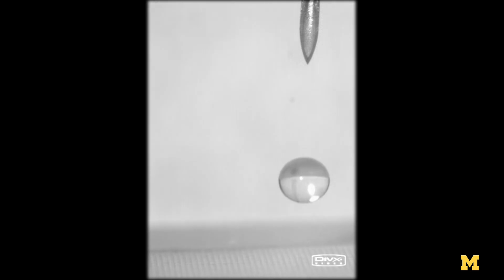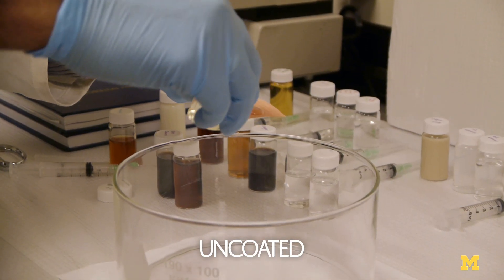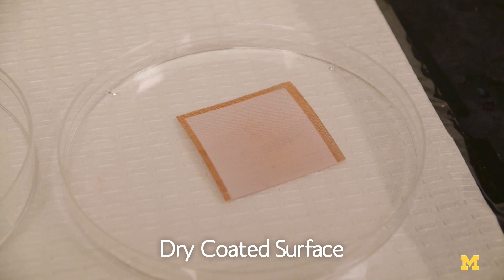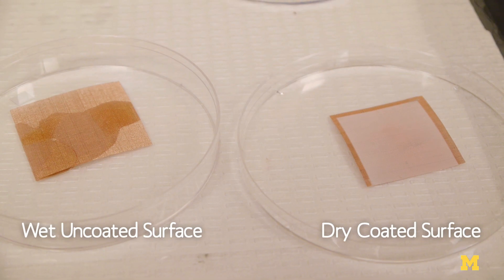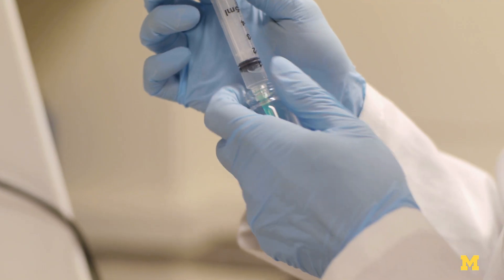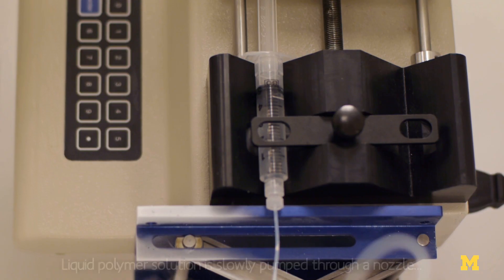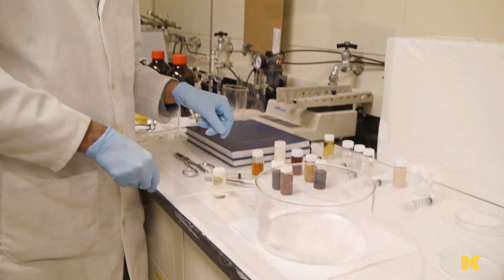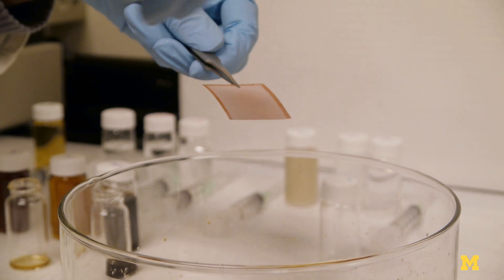Liquids bounce off super-repellent surface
A nanoscale coating that's at least 95 percent air repels the broadest range of liquids of any material in its class, causing them to bounce off the treated surface, according to the University of Michigan engineering researchers who developed it. In addition to super stain-resistant clothes, the coating could lead to breathable garments to protect soldiers and scientists from chemicals and advanced waterproof paints that dramatically reduce drag on ships. In a demonstration, the surface repelled coffee, soy sauce and vegetable oil, as well as toxic hydrochloric and sulfuric acids that could burn skin.

ABOUT THE PROFESSOR: Anish Tuteja is an assistant professor of materials science and engineering, chemical engineering and macromolecular science and engineering. His current research focuses on using polymers to address some of the key challenges in the areas of renewable energy and environmental science.